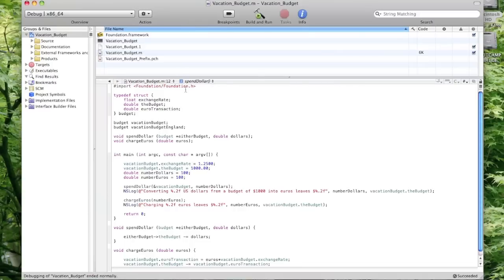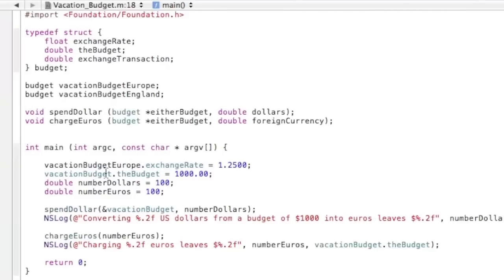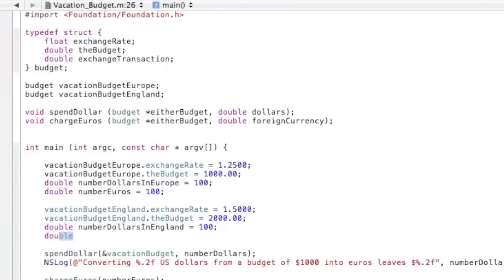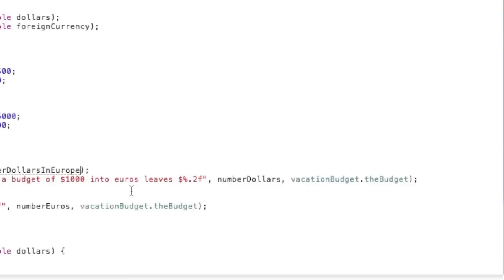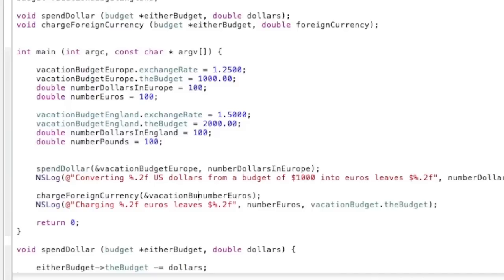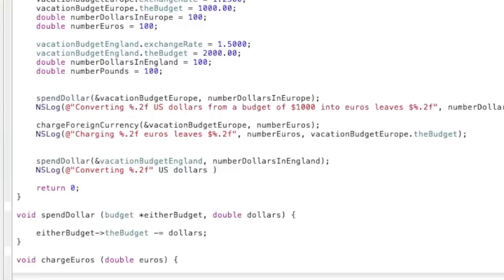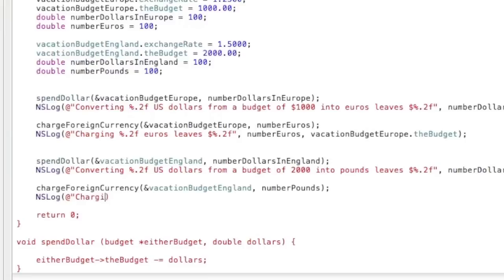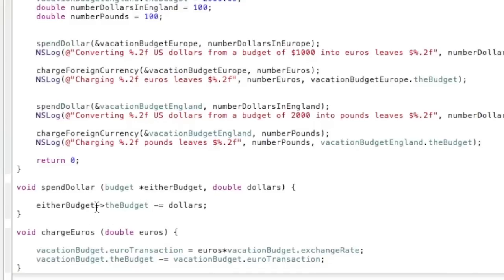Objective-C Tutorial - Lesson 13: Part 2: Extending Your Program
In this lesson we completely renovate our program and make it super easy to extend in the future.

objective-c tutorial
objective-c tutorials
Objective-C Tutorial